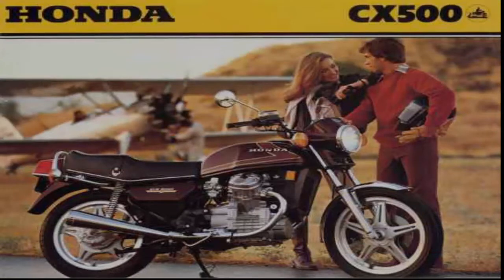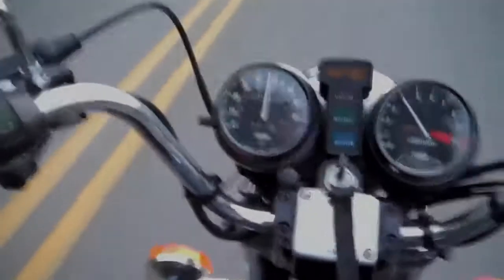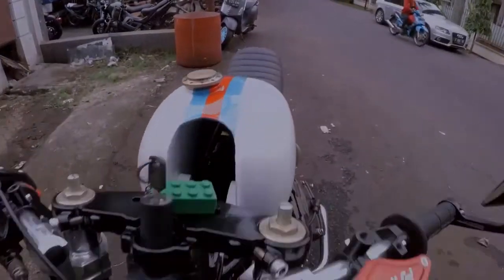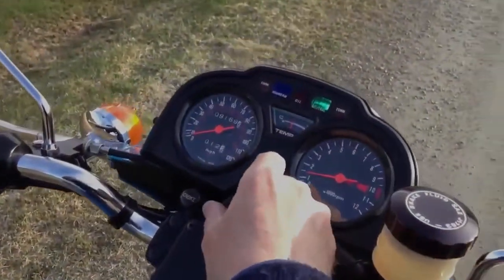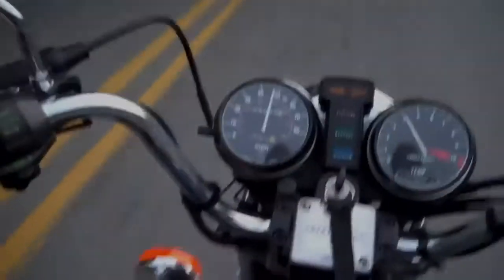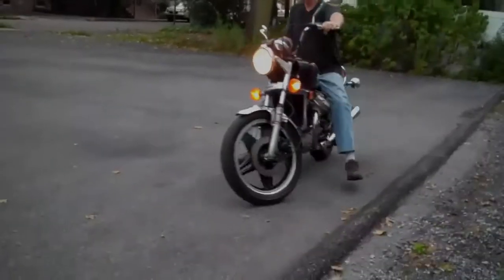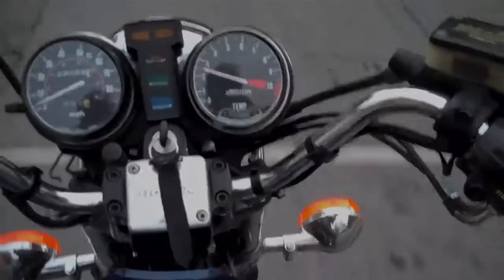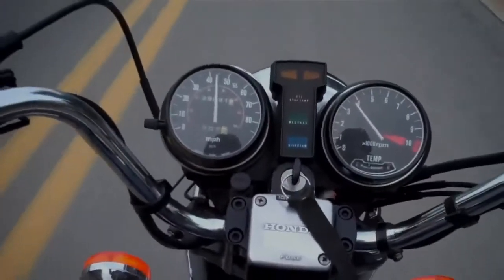FULL REVIEW - HONDA CX 500 - STANDARD AND CUSTOM - #1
The Honda CX500 is one of the surprise hits of the modern day custom scene. It’s relatively heavy, it’s water cooled, and it has shaft drive. The frame has an odd, inelegant curve at the rear, and it isn’t particularly stiff either.

On the up side, there are quite a few CX500s still kicking around. The engine looks good, with a Moto Guzzi-style V-twin layout. And because the CX500 doesn’t have the cachet of Honda’s CB series, in most markets a CX500 is cheaper by buy secondhand